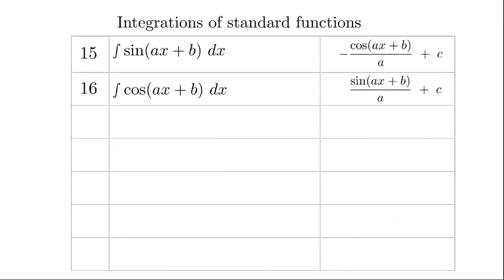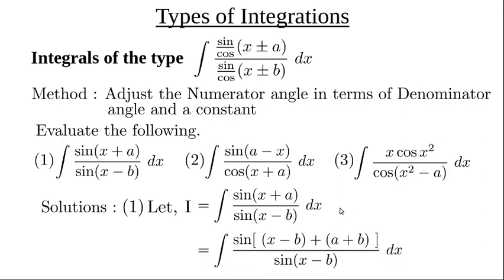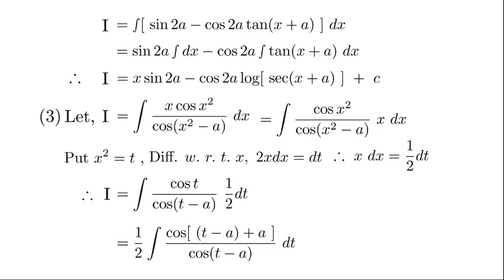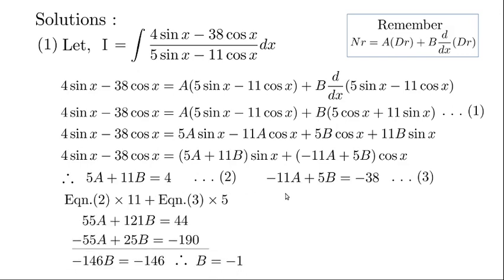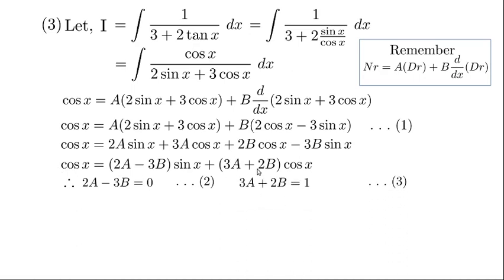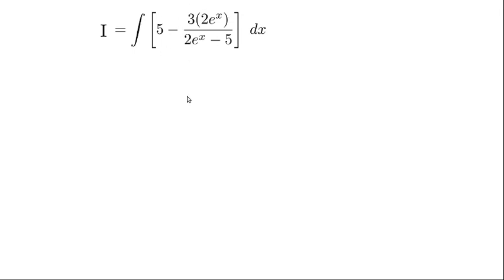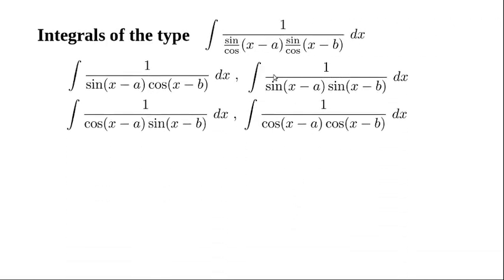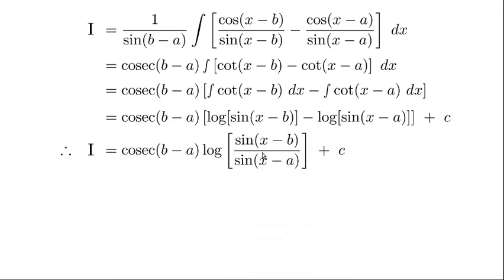Indefinite Integration Part 3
By Prahlad Chippalagatti | Indefinite Integration Part 3